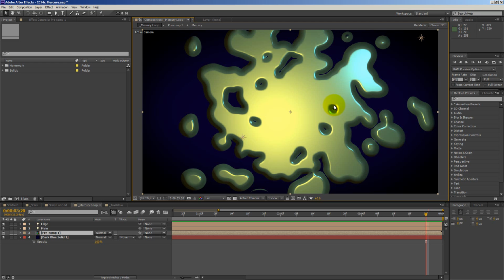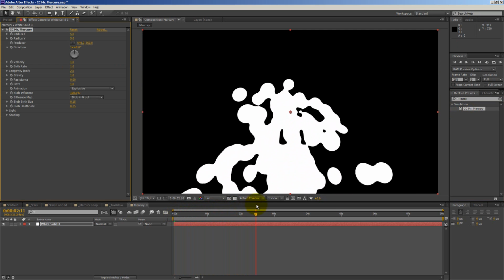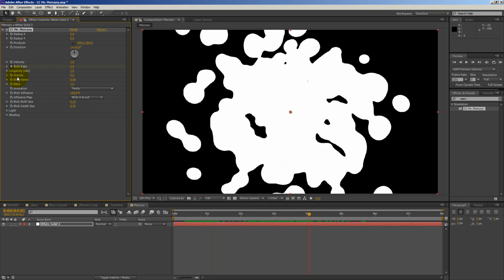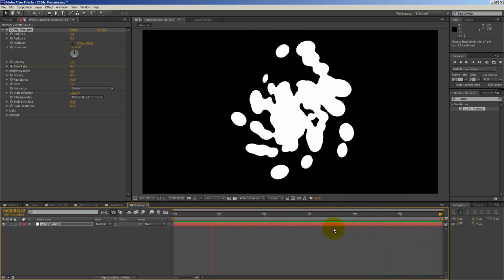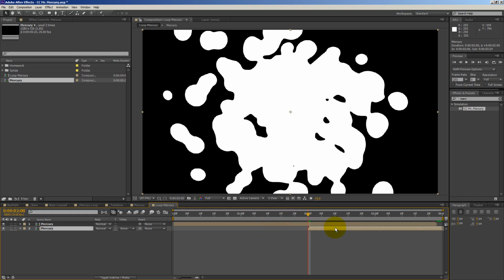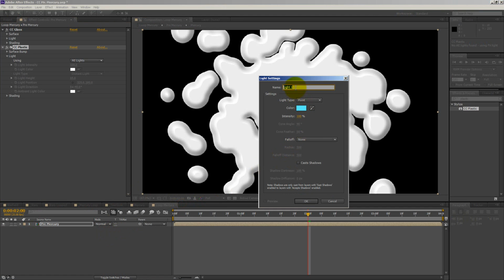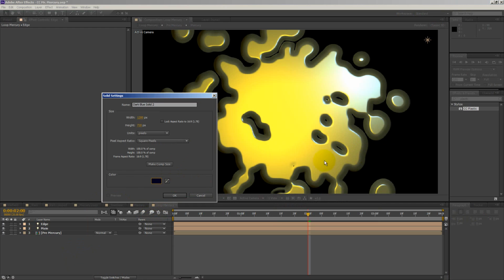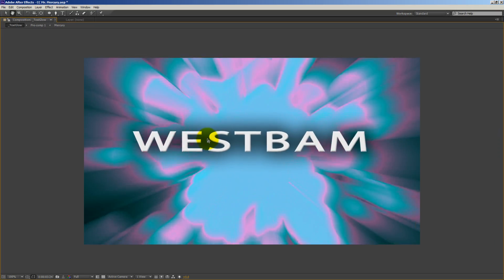Loop CC Mr. Mercury in After Effects Tutorial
This is my first after effects tutorial and I want to share how to loop the CC Mr. Mercury effect. The effect has no Cycles or Evolution pin, so we need to come up with something clever.